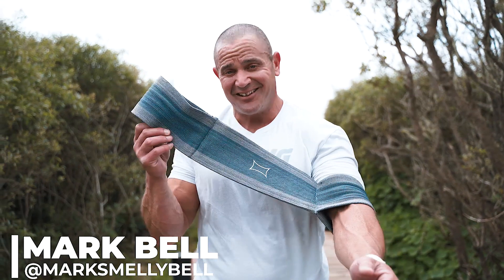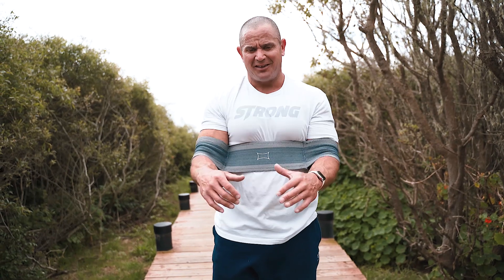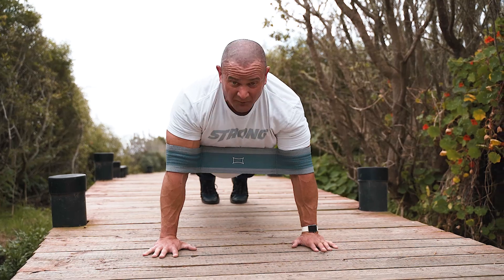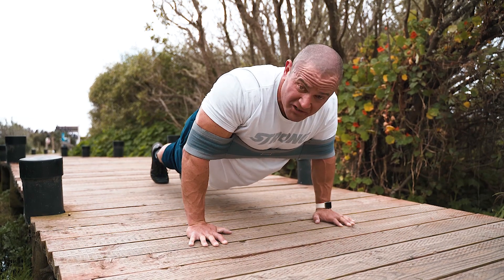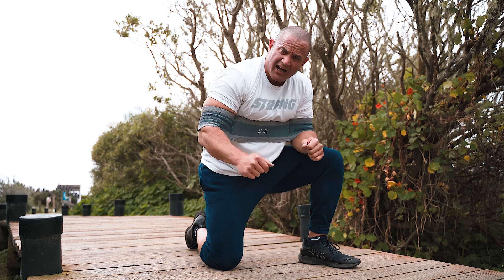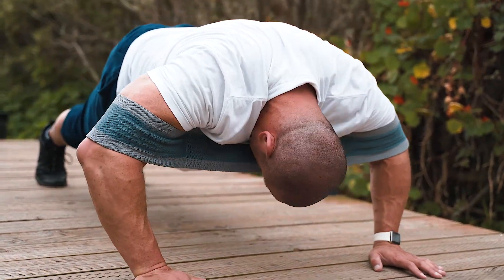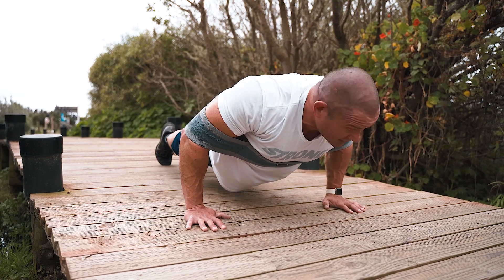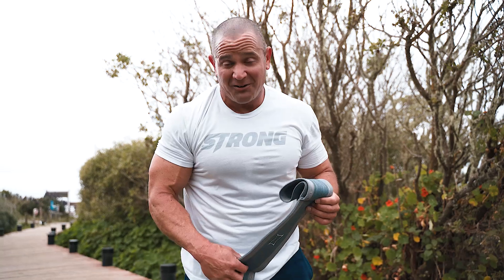How to do a Perfect Push Up | Improve push up